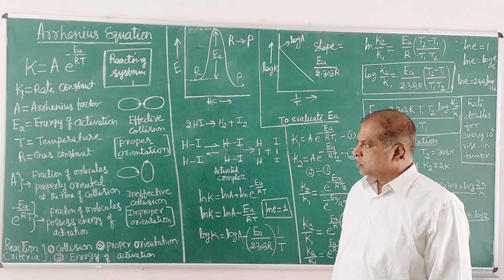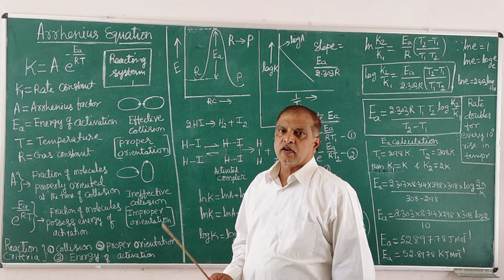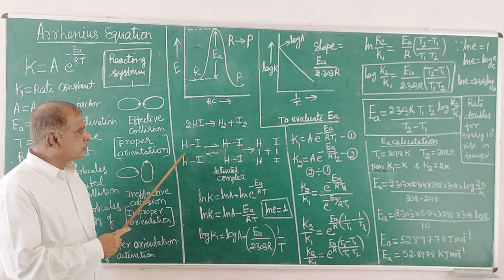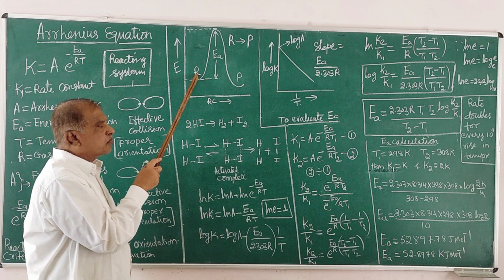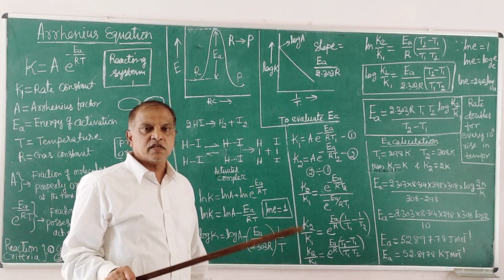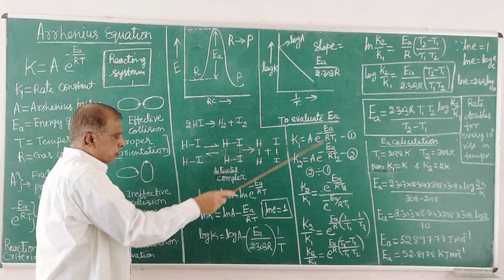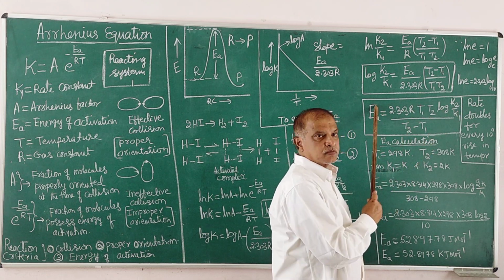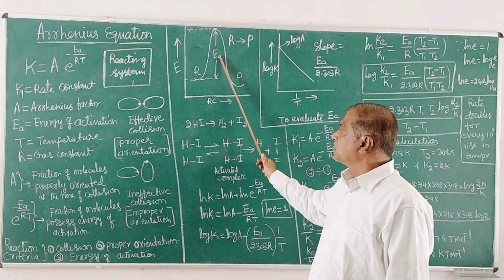2nd puc chemistry chemical kinetics part 7,by muralidhara M